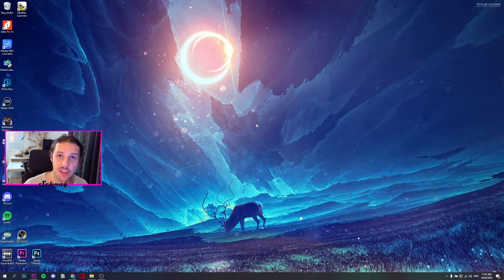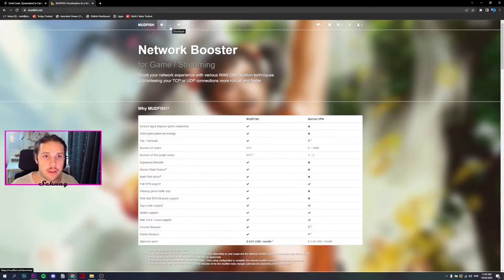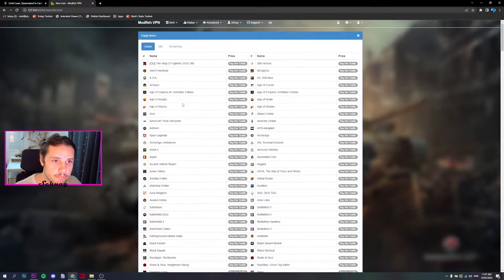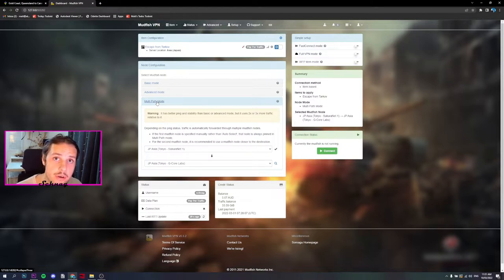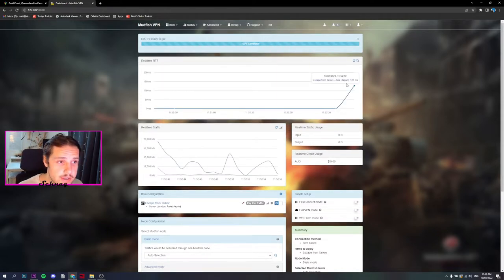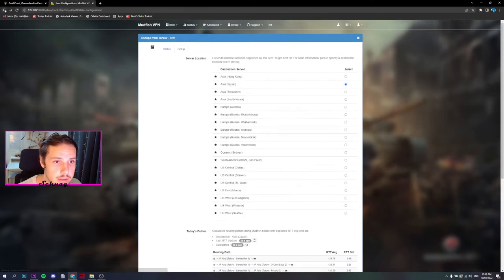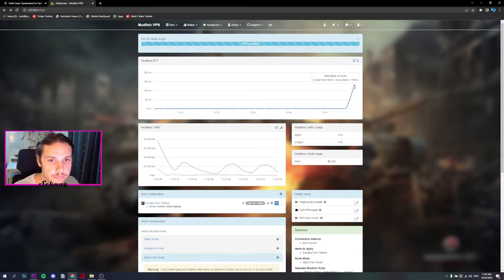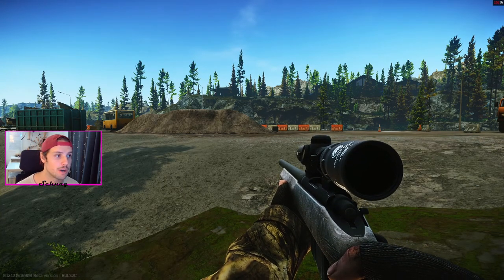Reduce Ping for Escape From Tarkov / Other games - Mudfish Tutorial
Yo, it's The Schnag out here being out here

Timestamps:

00:00 Reduce Ping for Escape From Tarkov / Other games - Mudfish Tutorial
00:32 Download Mudfish
01:12 Setup Mudfish
01:50 Selecting Nodes
03:32 Testing the ping reduction
04:35 Ping down from 250ms to 140ms in game